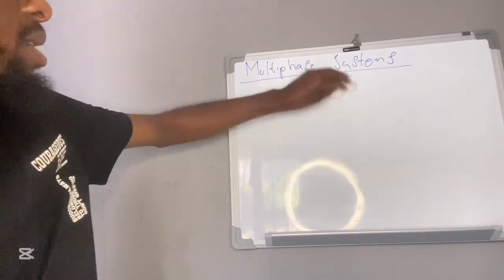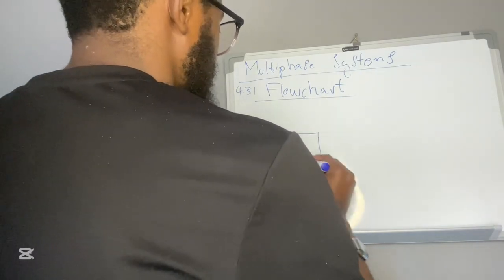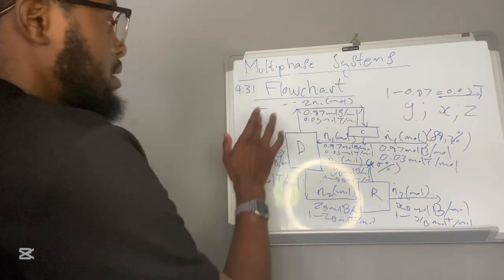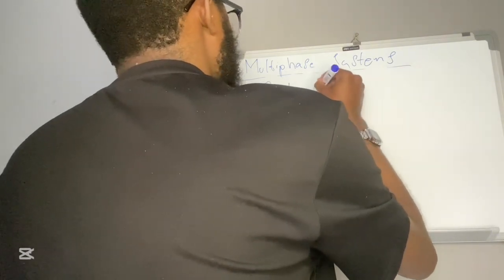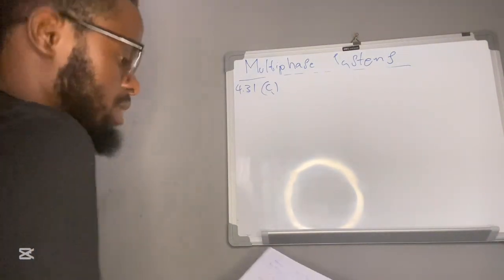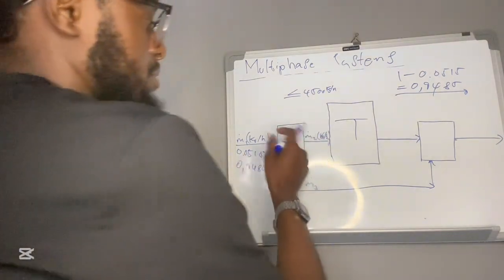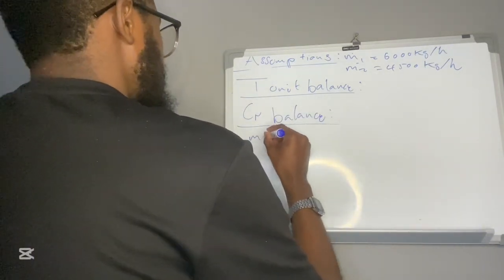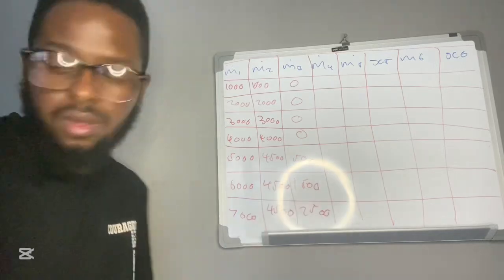Energy Balances: Multiple Phase Systems Part 1 + Tutorials | Chemical Engineering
This video focuses on Multiple Phase Systems in Chemical Engineering Technology module 2 for second year students.